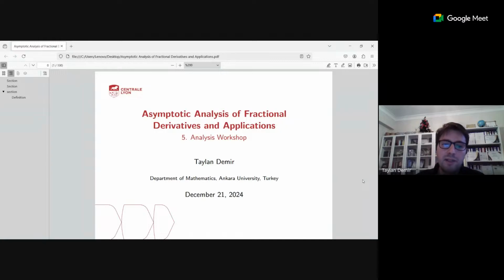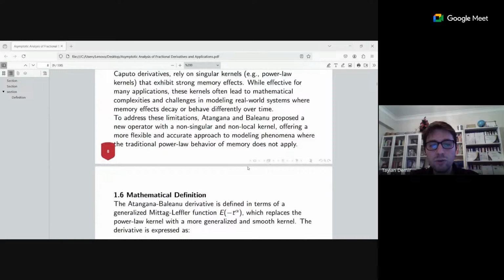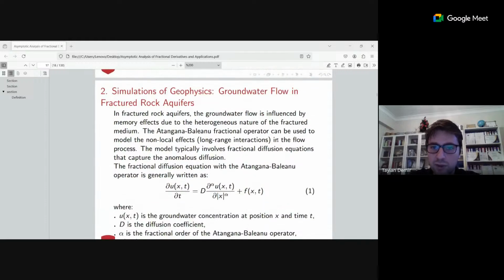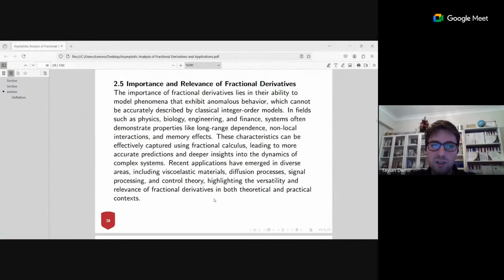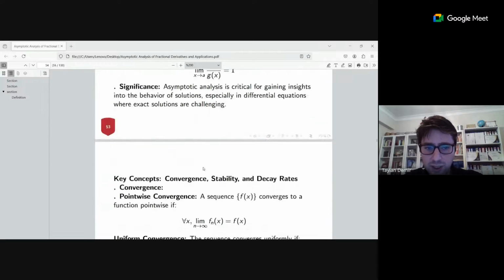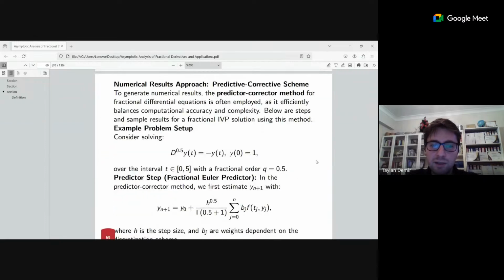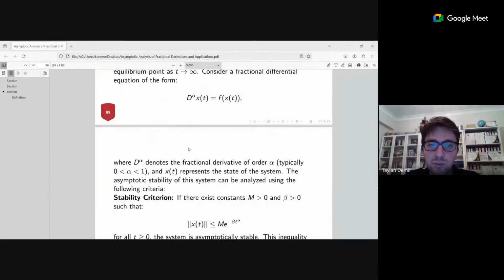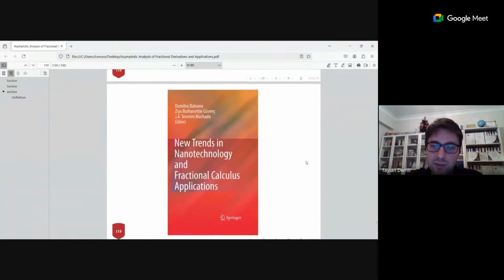Taylan Demir | ASYMPTOTIC ANALYSIS OF FRACTIONAL DERIVATIVES AND APPLICATIONS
This study examines the asymptotic properties of fractional derivatives, particularly their role in long-term dynamics and boundary value problems. Using fractional calculus, we analyze asymptotic expansions, stability criteria, and the interplay of non-locality and memory effects in fractional differential equations. The work establishes convergence, existence, and uniqueness theorems, offering a foundation for understanding solution stability. Applications in fields involving anomalous diffusion and memory-dependent phenomena highlight the utility of fractional models for complex systems.

Analiz Çalıştayı, Türkiye Matematik Kulübü’nün akademik etkinliklerinden biridir. Özellikle analiz  konusuna meraklı insanları buluşturmak ve bu konuda tartışabilecekleri bir ortam oluşturmayı amaçlamakla birlikte bu konuya meraklı kişilerin konuşma vermesini teşvik etmek istiyoruz.

Etkinliklerden haberdar olmak için ilgili bağlantılara tıklayarak sosyal medyadan takip edebilir veya duyuru gruplarına katılabilirsiniz.

İyi Seyirler.